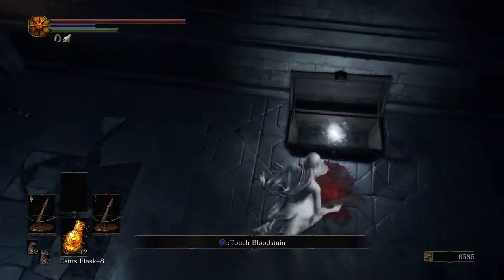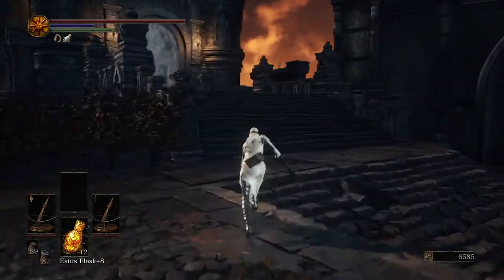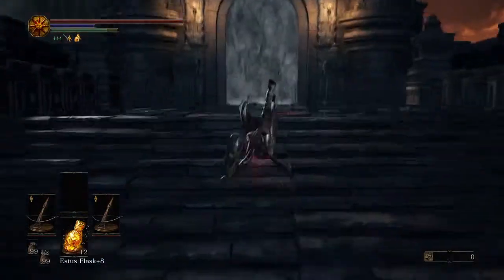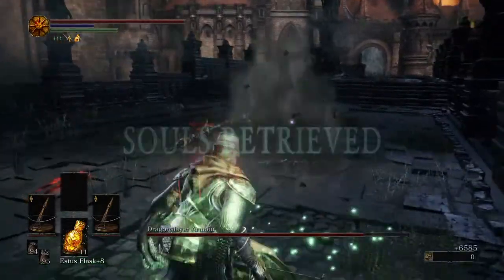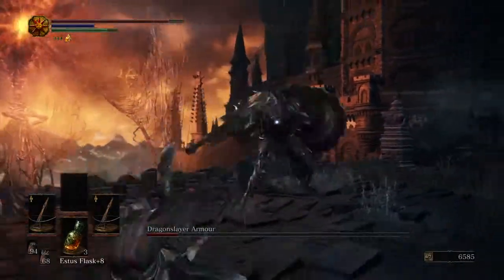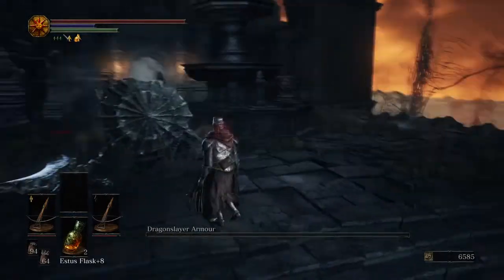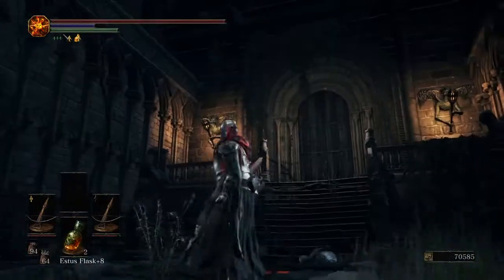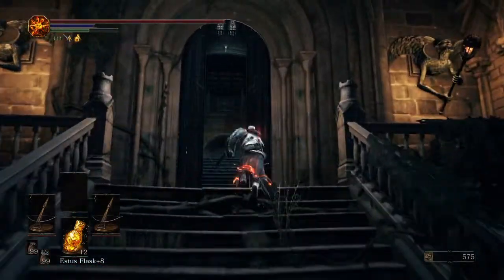Dark Souls 3 Dual Crossbows Playthrough - Part 69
Time for an epic showdown as the Dragonslayer Armour awaits us. Cue the music and grab the popcorn as the crossbow is pitted against  ax and shield and hell spawn butterflies.